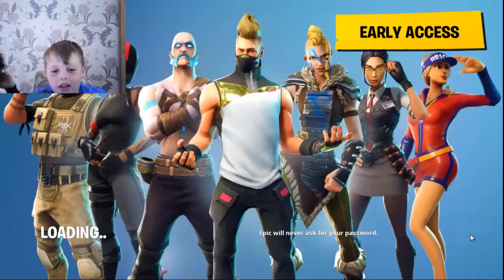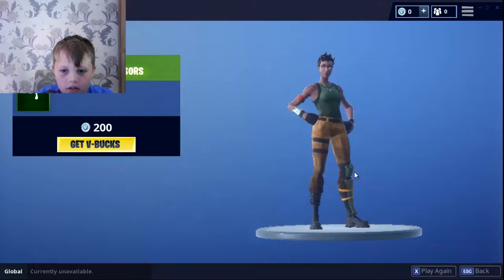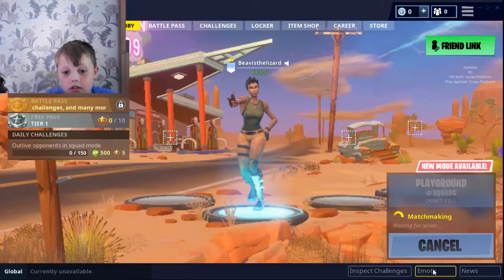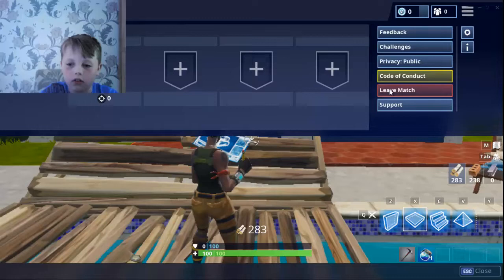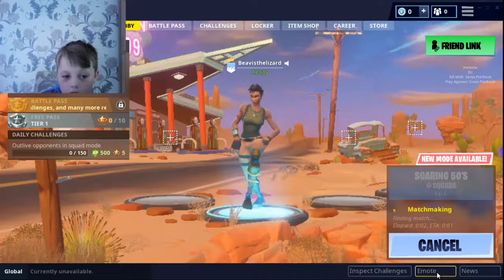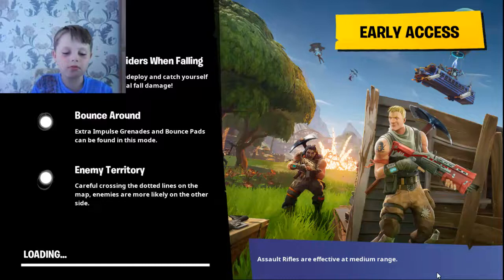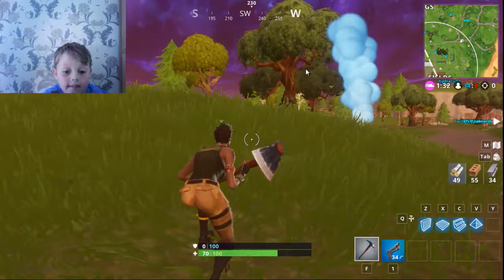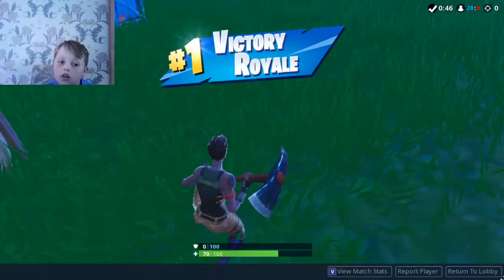Biggest Noob on PC - Fortnite! Morgan Vellacott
Biggest Noob on PC - Fortnite!
Watch me try to win, my first time on PC Fortnite with no gun!